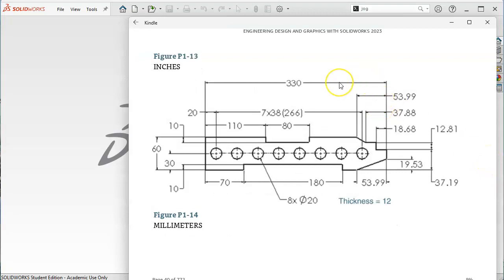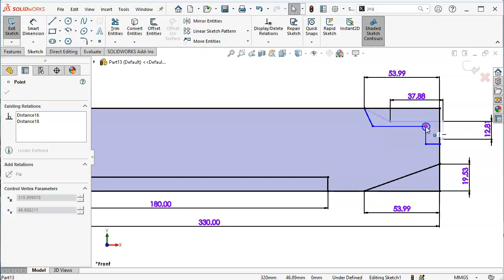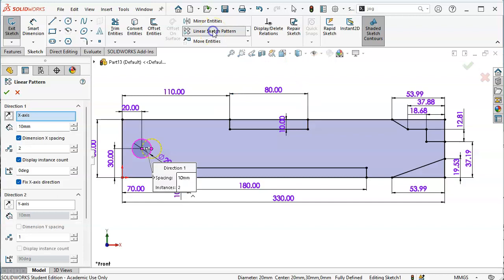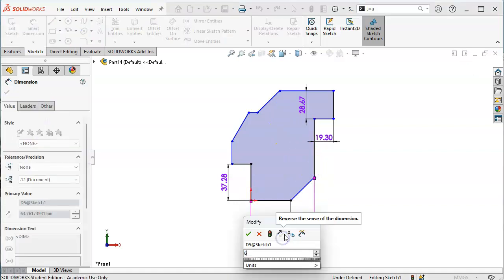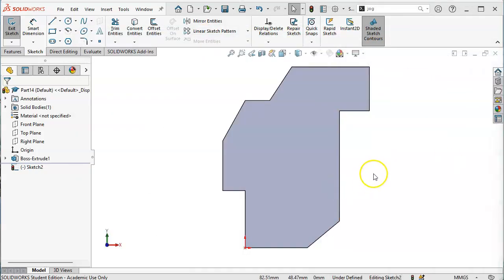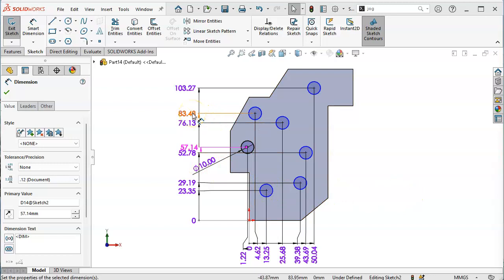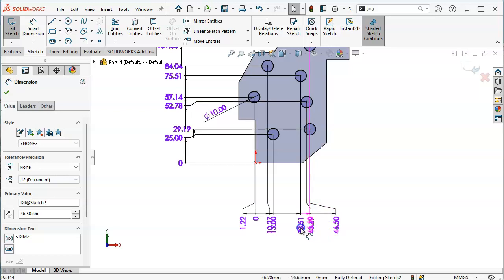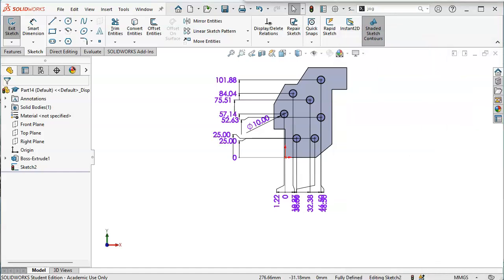20230827 Chp1 opt 13-14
Chp 1-13 and 1-14 optional